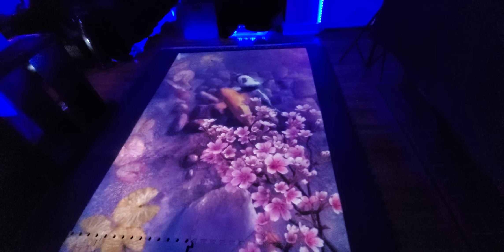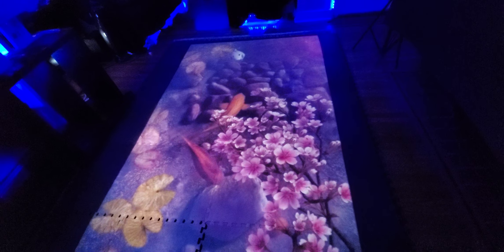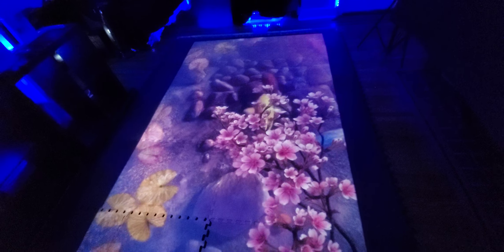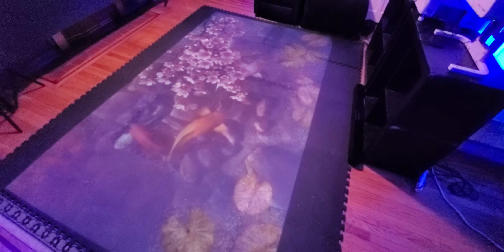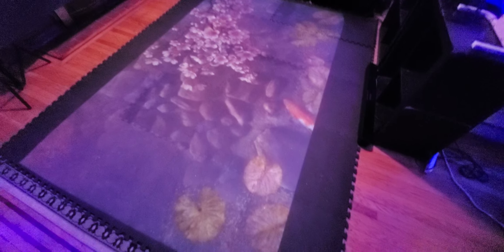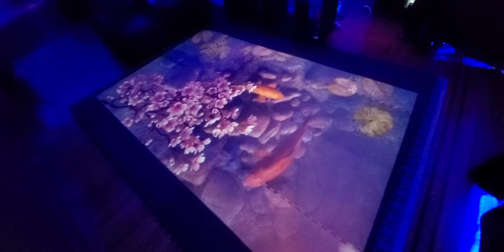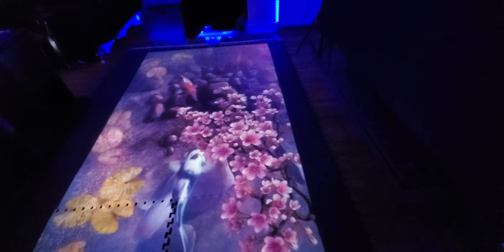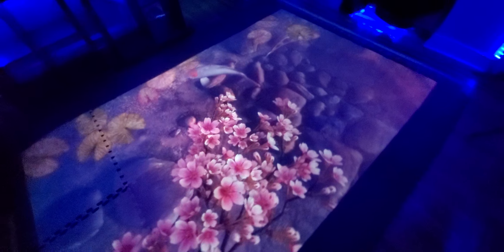Turn your boring floor in your home or business into this using our 3D mapping ALR screen paint!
Coming soon new
ADV ALR LVII BLACK SERIES LIMITED EDITION ALPHA

ADV ALR IV-VIII Black Series ADTECH

ADV ALR Gunmetal silver patriots

Cinema flow projector screens
ADV ALR LVII Transparent gamer
ADV ALR Exotic Collection

BACK IT UP OR PACK IT UP!

Coming 2023
New ADV ALR LVII BLACK SERIES LIMITED EDITION ALPHA